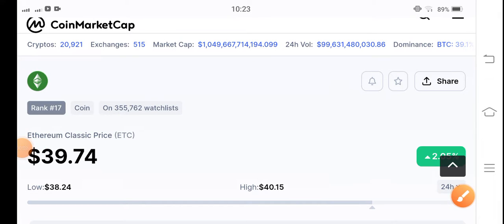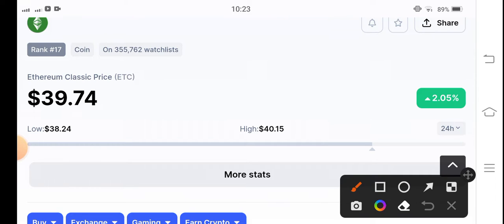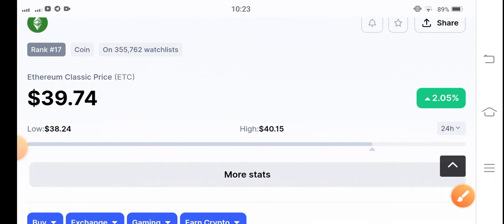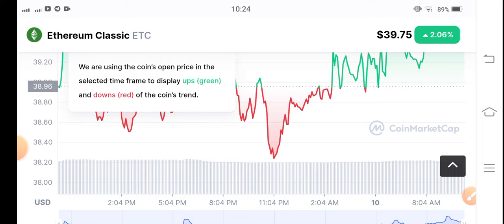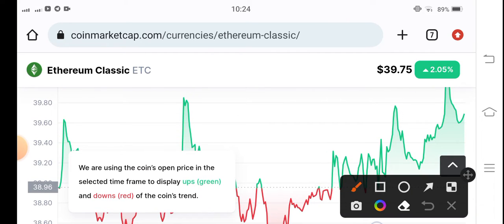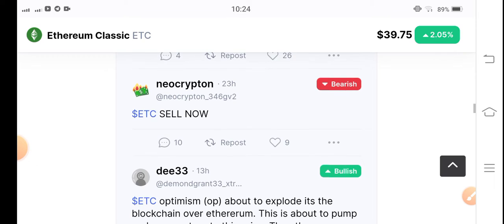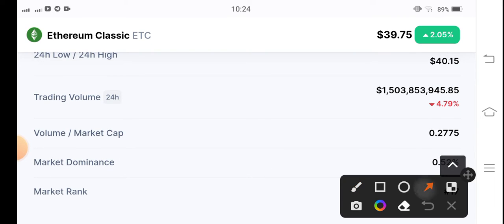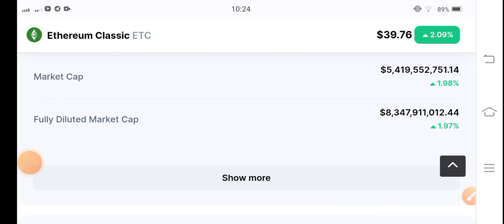ETC Price Alert! Ethereum Classic Price Prediction! ETC Coin Today News